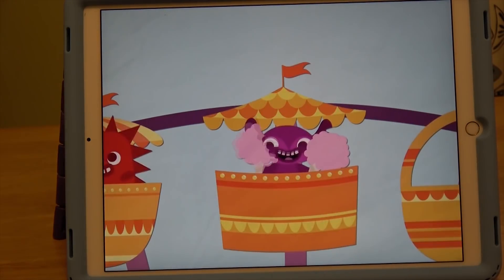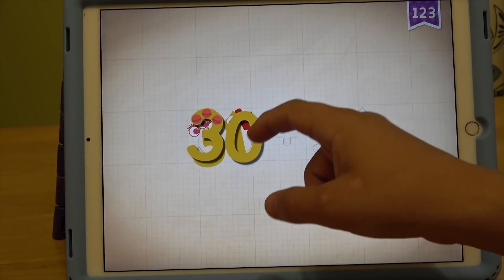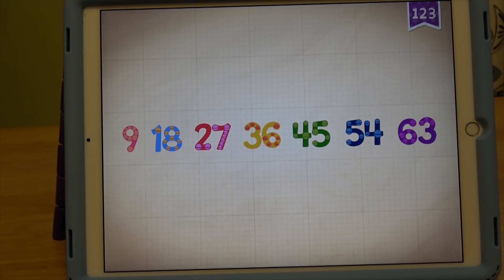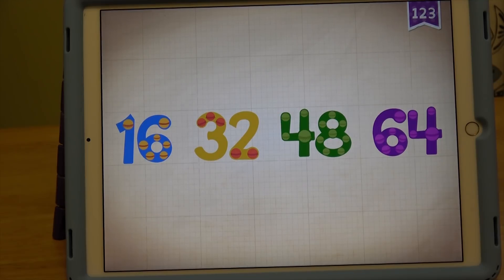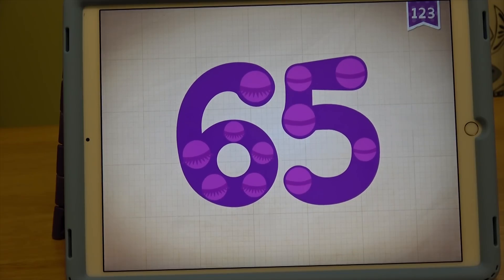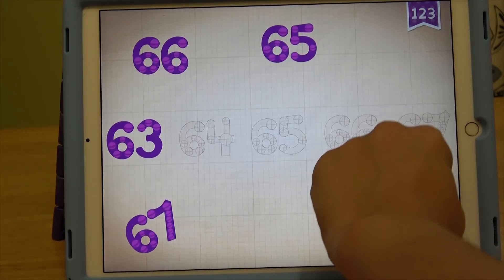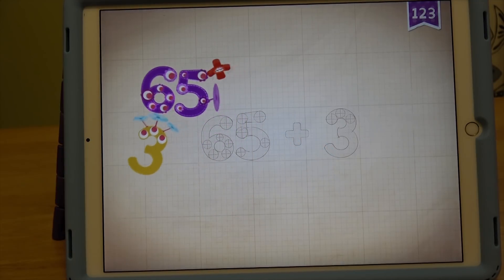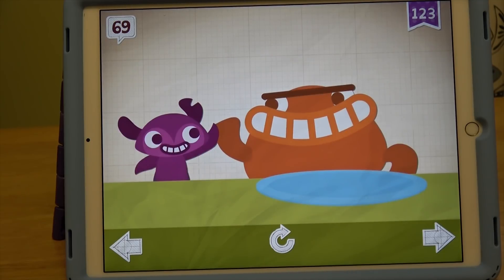Endless Numbers - Learn to Count from 1 to 10 & Monsters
Learn To Count with Endless Numbers | 1 to 10 | Best Learning Videos for Kids

As a follow-up to the Endless Alphabet set the stage for early numeracy learning with Endless Numbers! Kids will have a blast learning number recognition, sequences, quantity, numerical patterns, and simple addition with the adorable Endless monsters. Each number features interactive sequences and equation puzzles with numbers that come alive, and a short animation that provides context and meaning to each number.

--Features--
- 5 numbers are free to try with numbers in Number Packs available for purchase.
- Delightful animations reinforce number recognition, quantity, and counting.
- Interactive number puzzles reinforce basic numeracy skills.
- Endless Numbers was designed with your children in mind. There are no high scores, failures, limits or stress. Your children can interact with the app at their own pace.